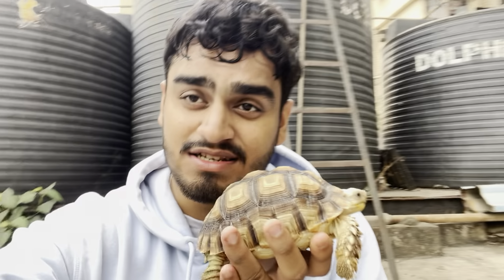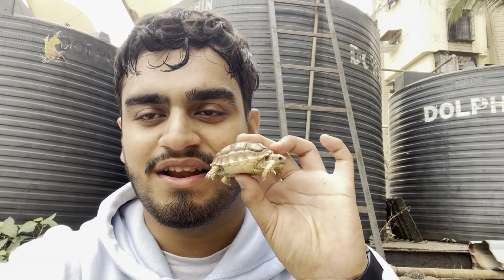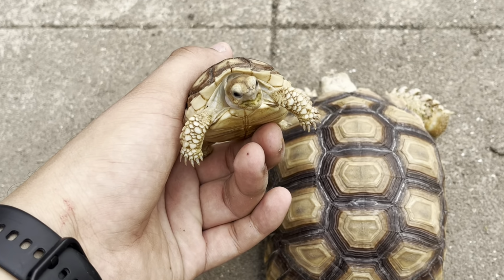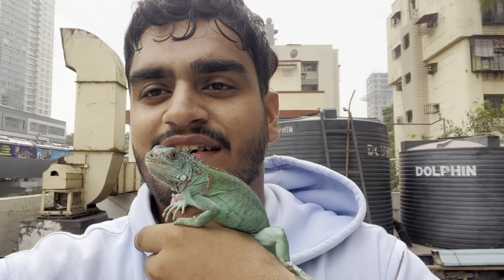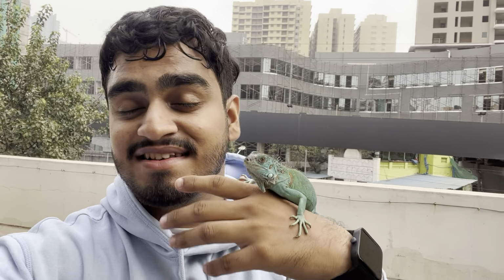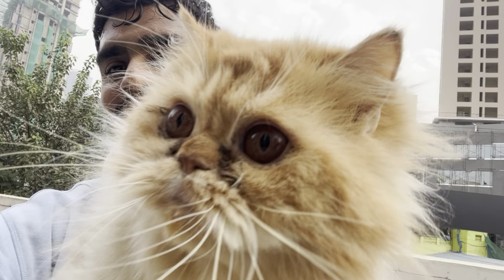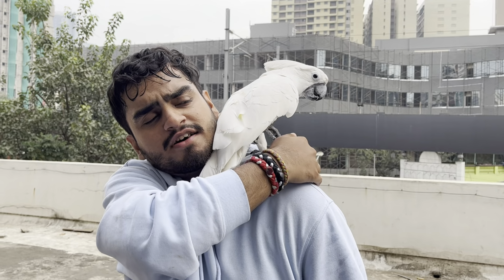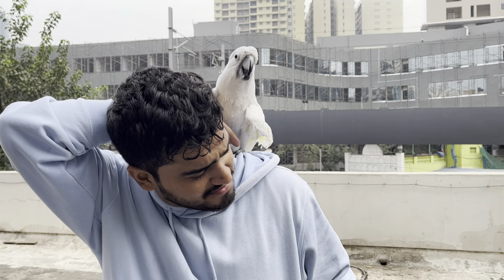Pranking my friends🤪| Reptile collection | Exotic pets India